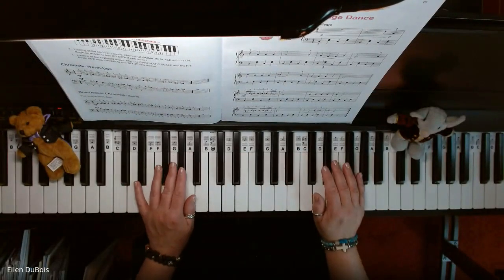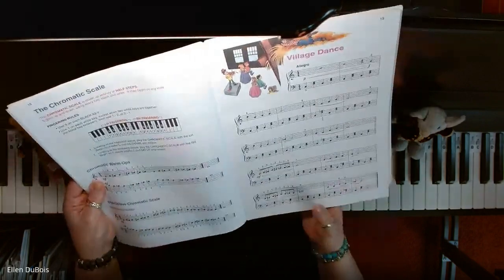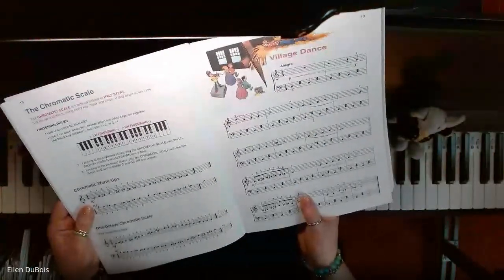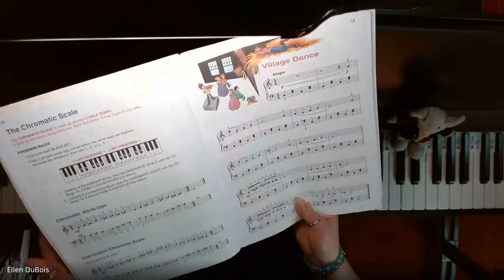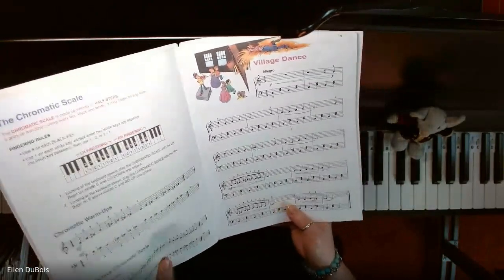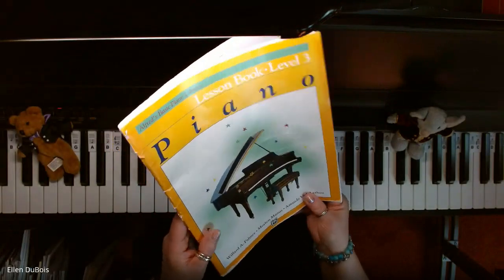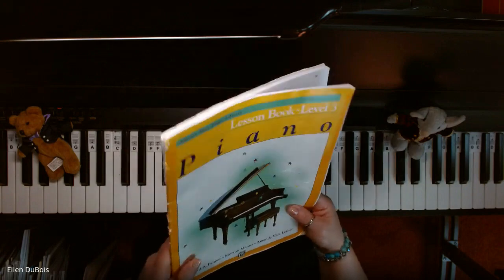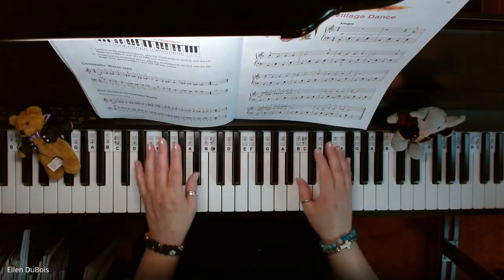Village Dance, Alfred's Basic Book 3, Faster, Allegro!